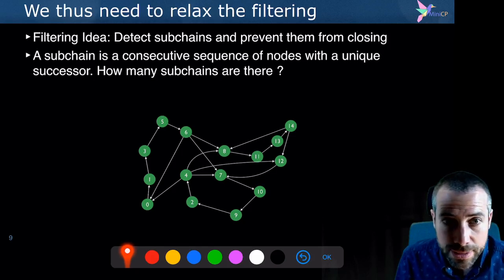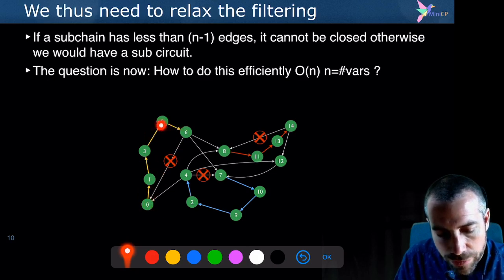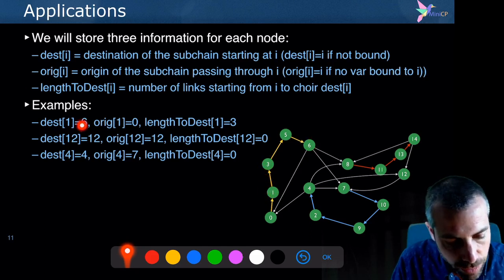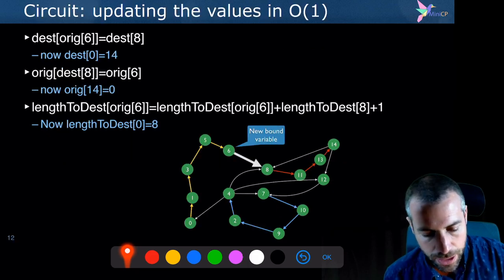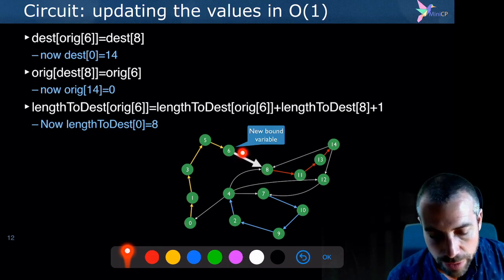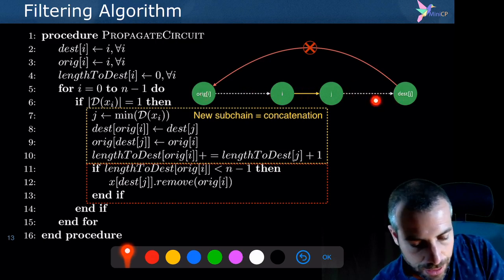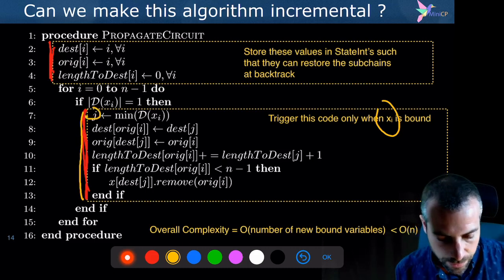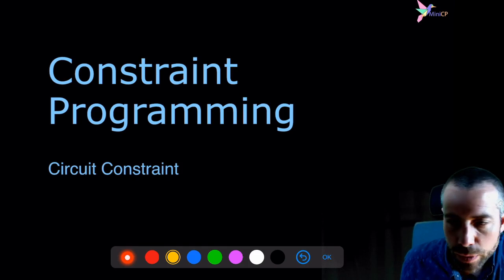lecture05 04 filtering circuit